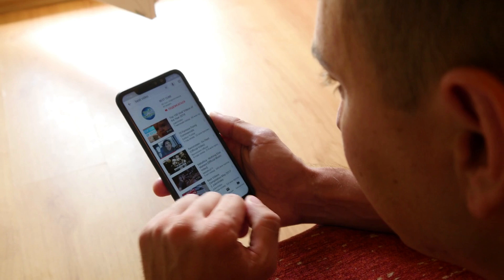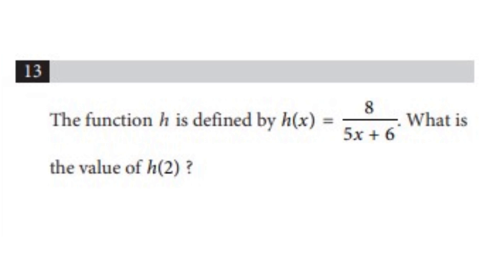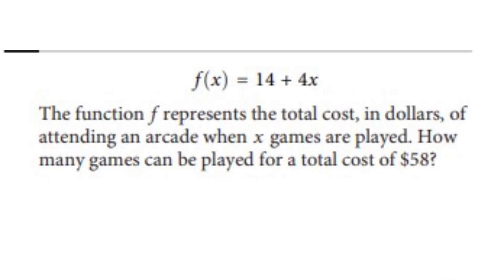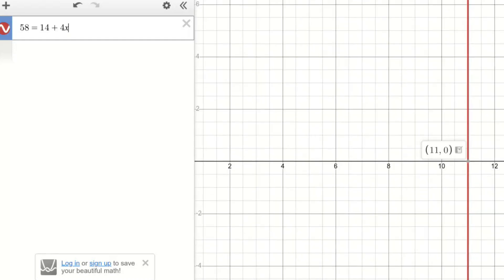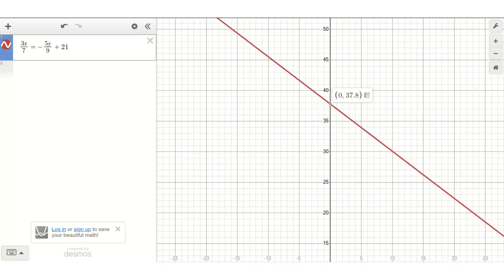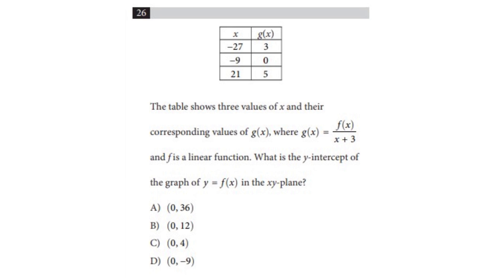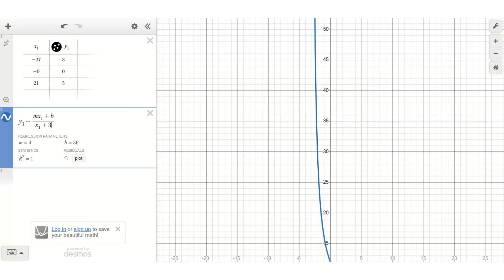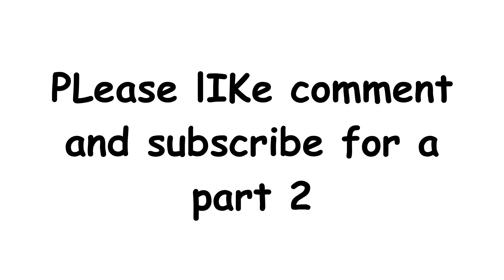Preparing for the June SAT? WATCH this video now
Are you preparing for the sat? if so, I can teach you how to use desmos to get an amazing score on the maths portion. This video is great for SAT prep.